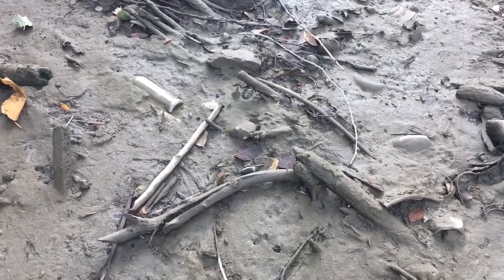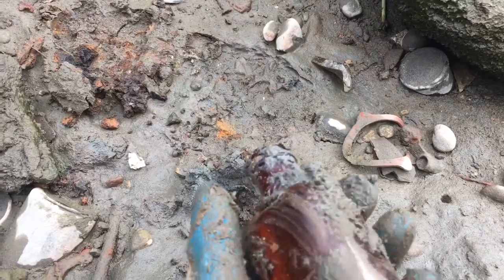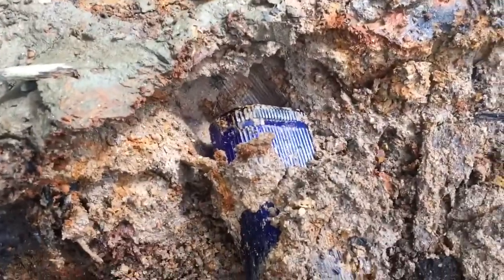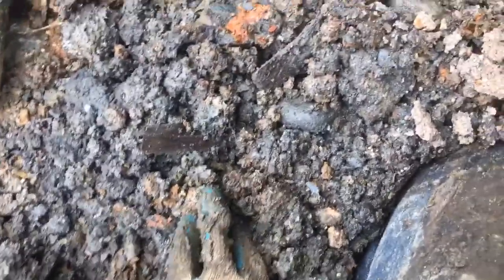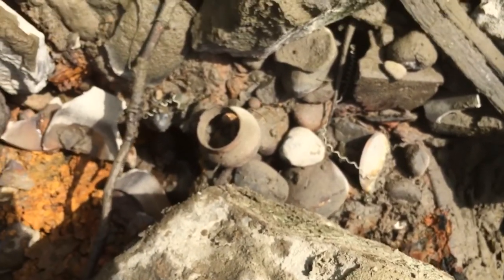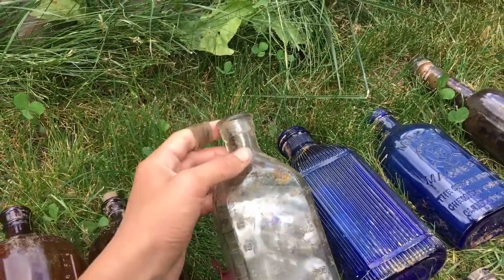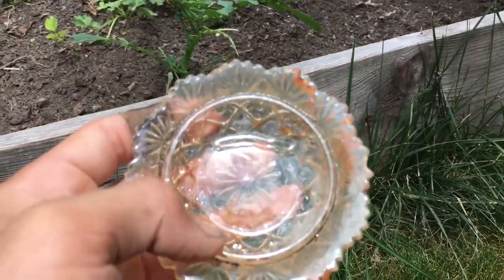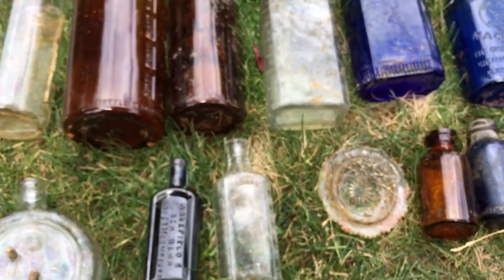Bottle Digging Washington #9, Bullets And Bottles!